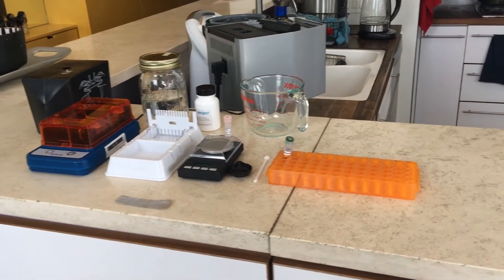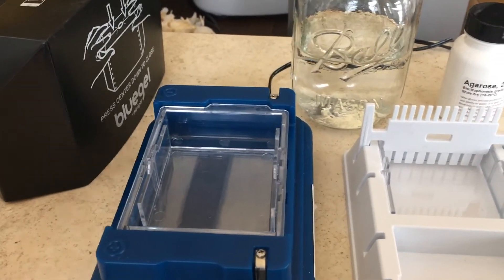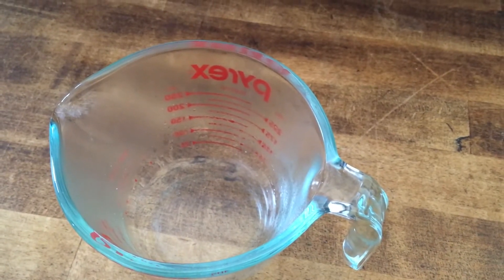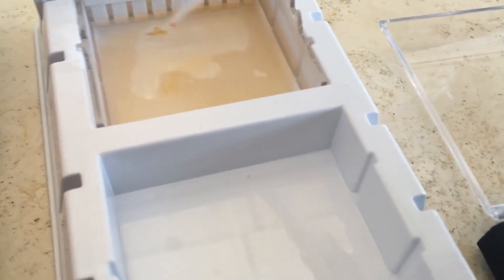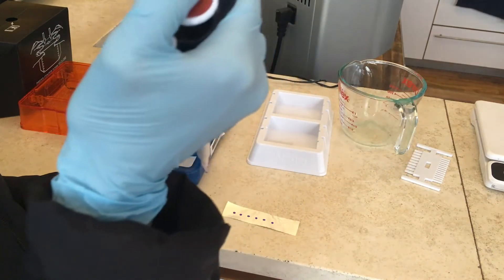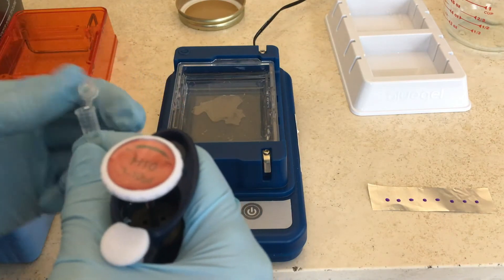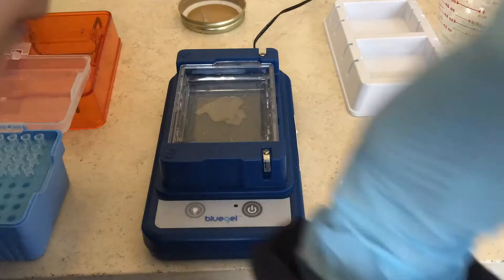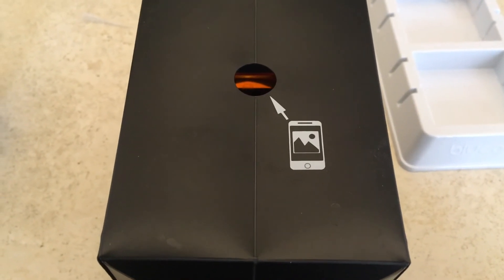Fungal PCR at home, Part 4: Gel Electrophoresis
This is part 4 of a four part video series. This segment will take you through the process of amplifying the DNA you extracted in part 2.

This video series was created in April of 2020. Since then I've changed a number of things. Please consult the protocol for the latest updates!